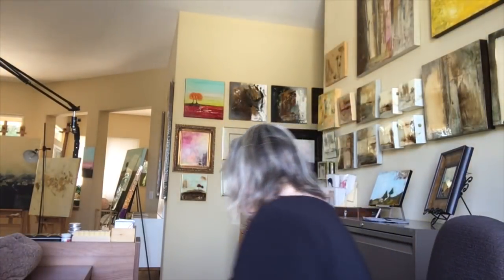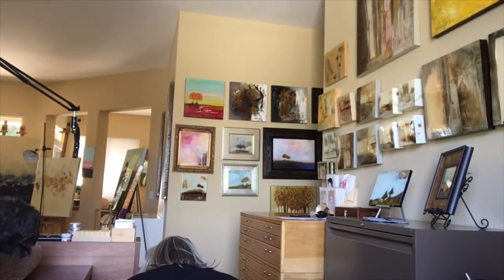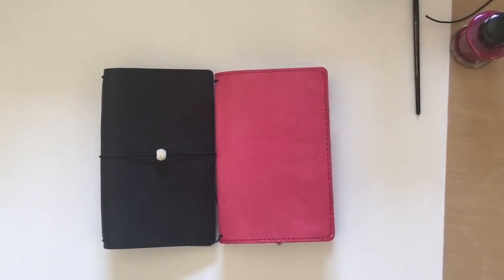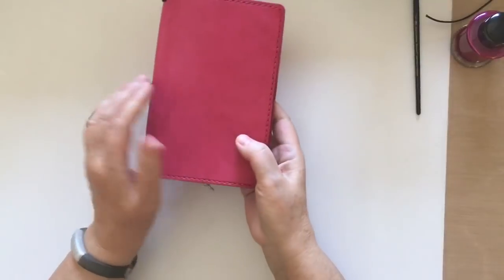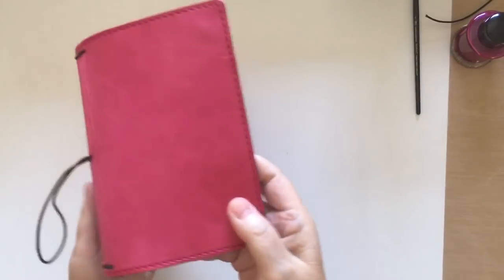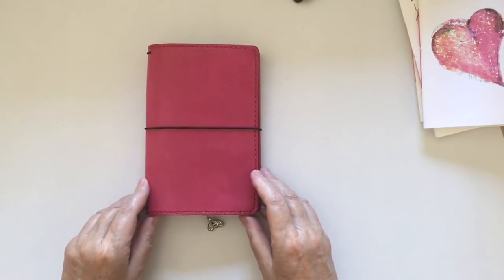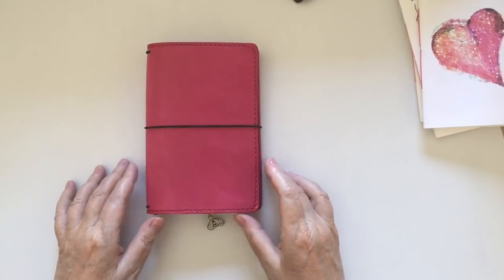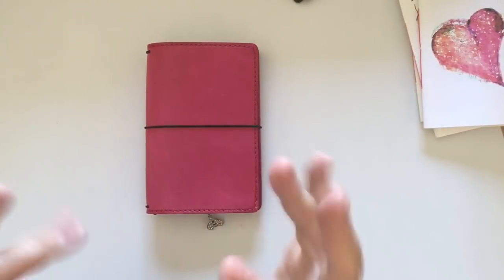How I hacked my latest Chic Sparrow Travelers Notebook, The Secretary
I filmed this the day before I left for England (about two weeks ago)
Flying from Los Angeles to London and then a five hour train journey to my mother’s

I created this journal to help me take notes and manage my mothers care during and
after her scheduled surgery.

Today my brother and I bought my mother home  - absolutely wonderful and she is reunited with her precious fur baby -
It is one happy day

I am doing all the details on an iPad rather than a desktop for the first time as traveling.

The Tomoe River Paper Inserts featured in this video are designed by me and are usually available at LuluLimeDesigns.com.  However Lulu Lime Designs is closed at present while I tend to my mother so I appreciate your patience and understanding.

You can find this journal and all sorts of other beautiful journals at one of my favorite shops

I love this secretary size and design so much I have ordered another in the grey pemberley leather and also have a Hobonichi Weeks Calender cover on order (I don’t even use the weeks at the moment!) however the addiction is alive and kicking!!

Thank you so much for spending some time out of your day with me.
Until we see each other again - take really good care of yourself and journal away.

Hugs
Vanessa